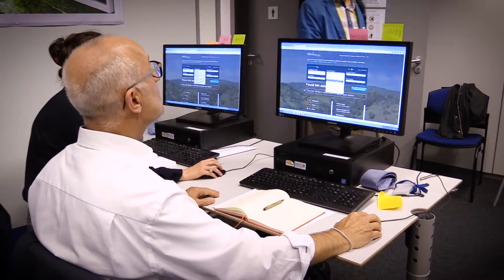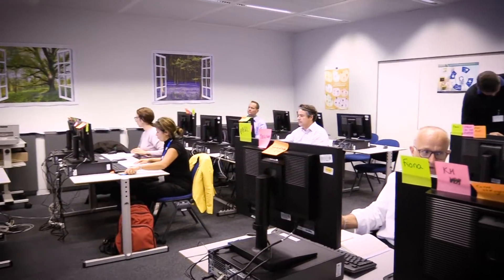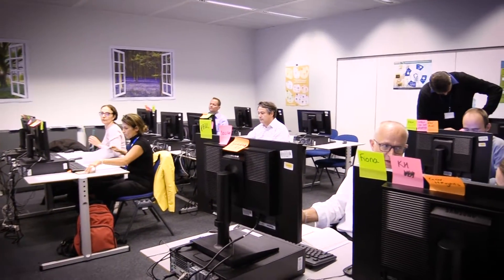DEVCO workshop on open aid data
The European Commission has created a workshop that introduces open aid data and how it can be used – in reports, to support joint programming, for donor mapping exercises, partner country dialogue, and more.

Find out more on Capacity4dev